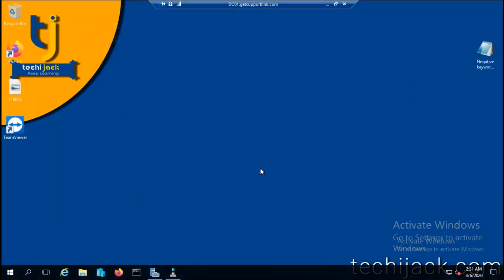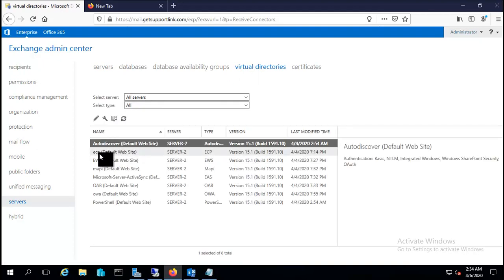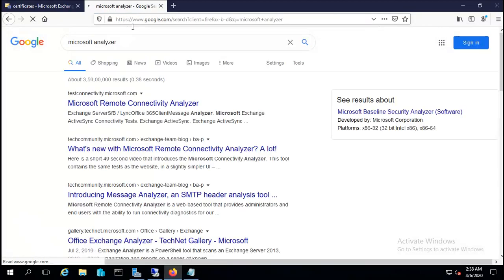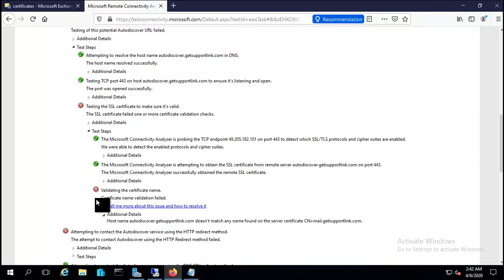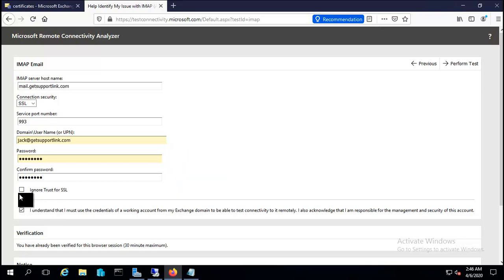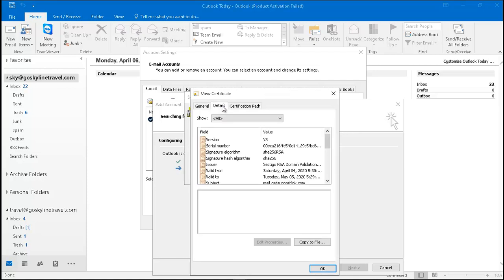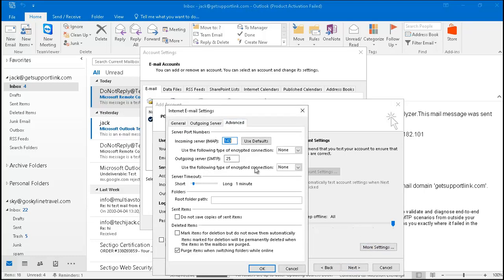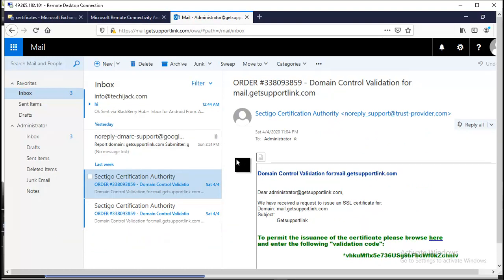Exchange Configuration Requirement Before Migrating To Exchange Online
Description: This video of Exchange hybrid deployment explains the configuration of exchange before moving to office 365.

You should configure your exchange in a correct manner, so that all the Exchange migration process to office 365 may go in a smooth way.

The main aspects to consider are.

Both internal and external should be configured in a proper way.
The namespace for the exchange server should be correctly configured.
All the required ports are open in a firewall or forwarded from the router to exchange.
You should have a valid third-party SSL certificate for exchange.
You should be able to connect with Exchange via auto-discover and MRS proxy.
Activesync, outlook, owa, etc should be working perfectly fine.

Check with the Microsoft analyzer to make sure every service is working for your exchange

I assure you if you achieve this configuration, you will be able to migrate your user's mailboxes to exchange online in office 365.